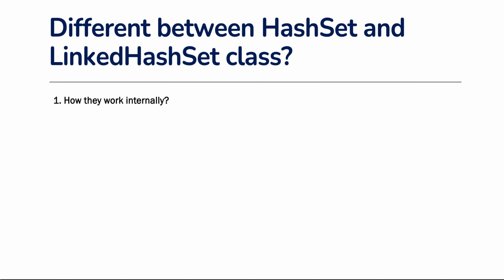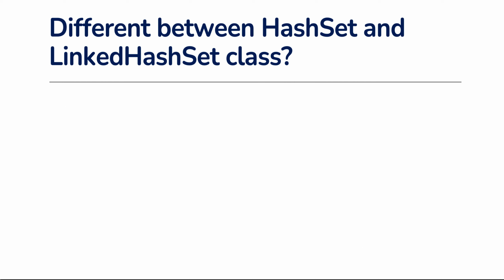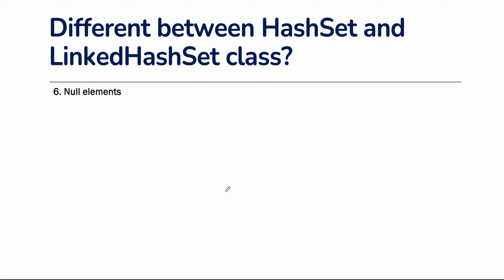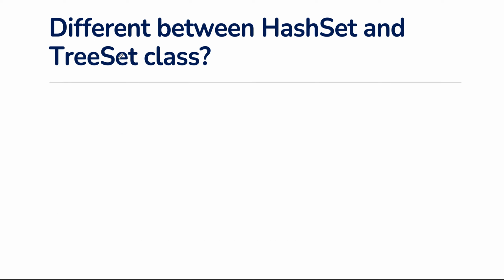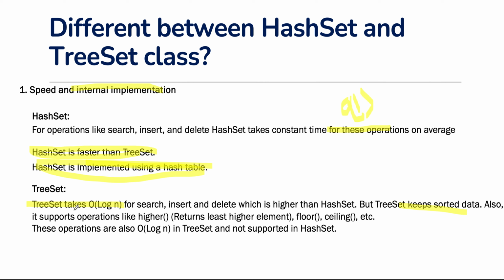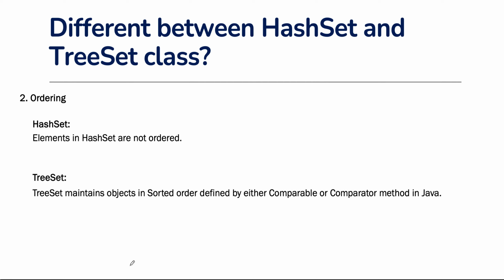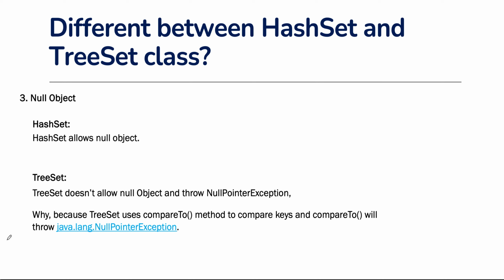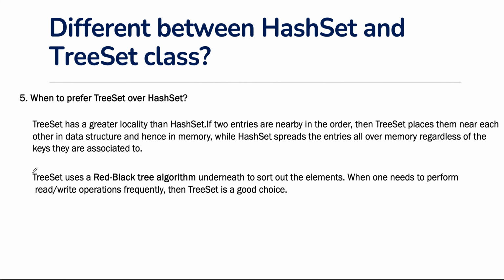Different between HashSet and LinkedHashSet | Different between HashSet and TreeSet in java *49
Difference between HashSet and LinkedHashSet in java?
Difference between HashSet and TreeSet in java?

Next:
Map Interface *50